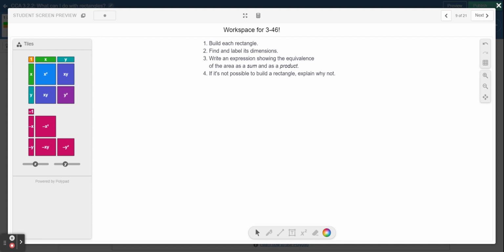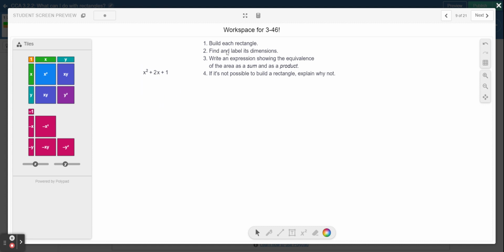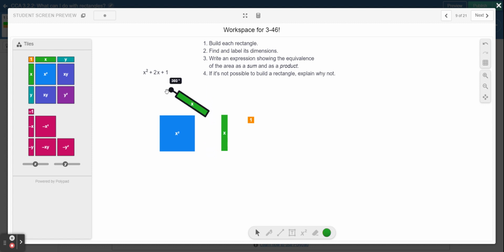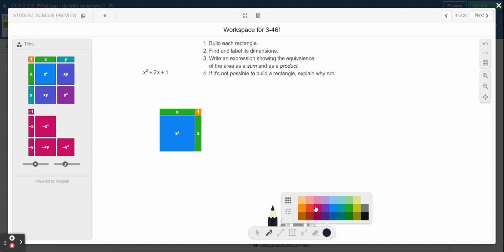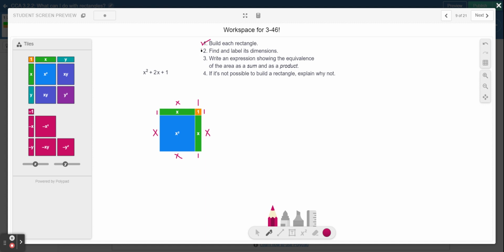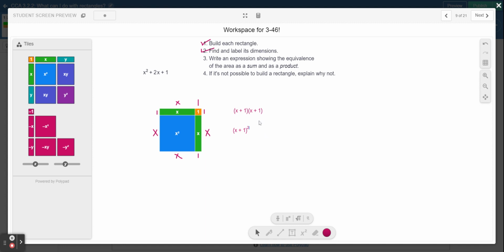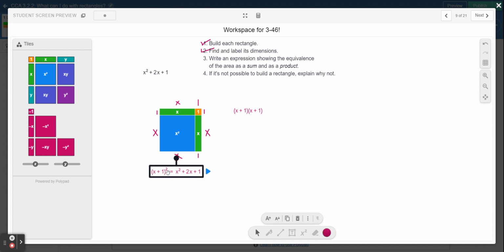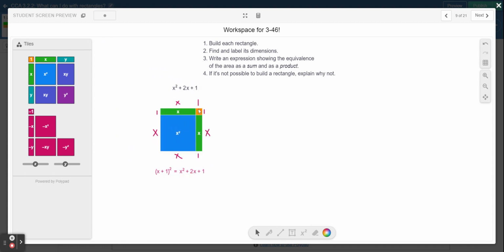CCA 3-46 Example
Example of tile work for CCA 3-46